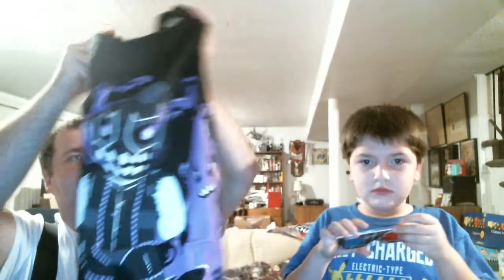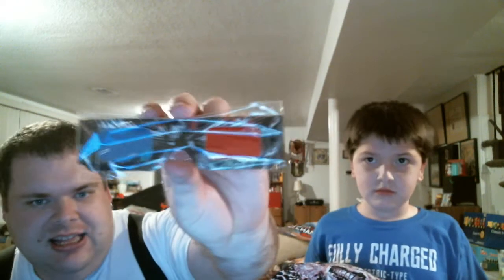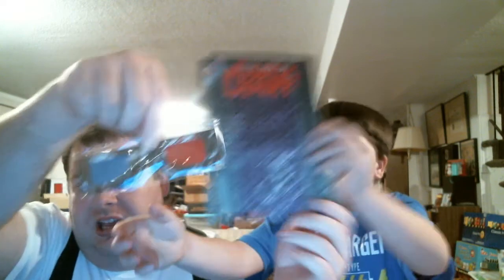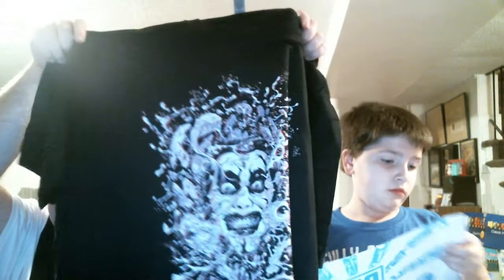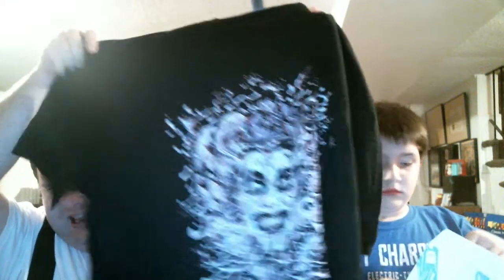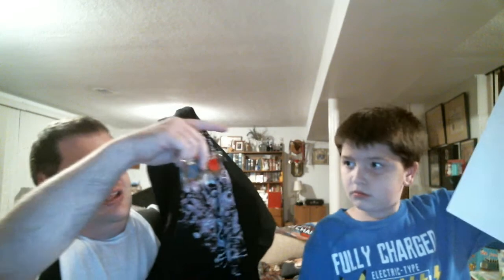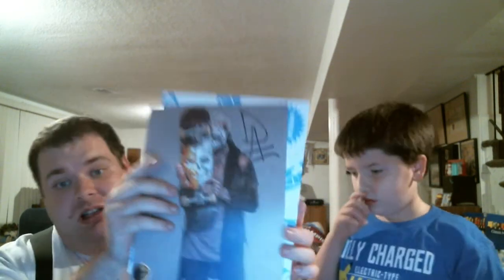Bill and Company Unbox Pro Wrestling Crate October 2021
We take a look at the newest crate from Pro Wrestling Crate with the theme "Masks & Paint Part 4".